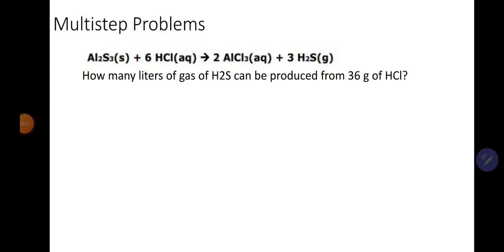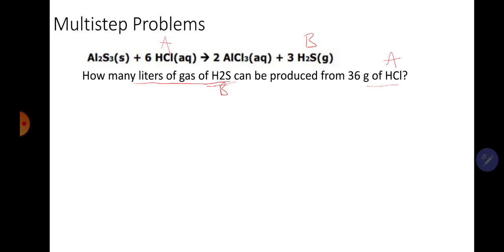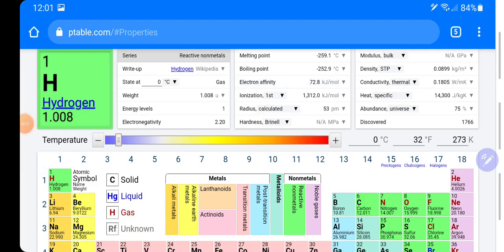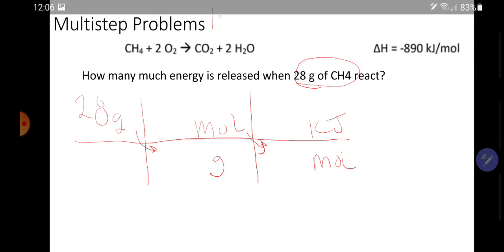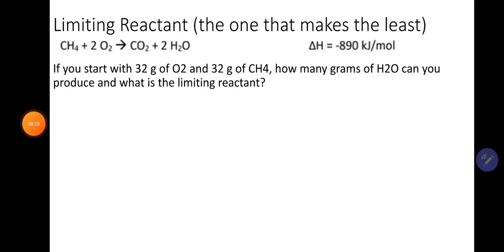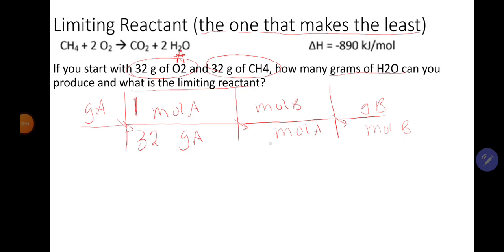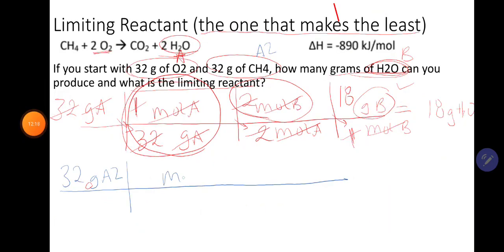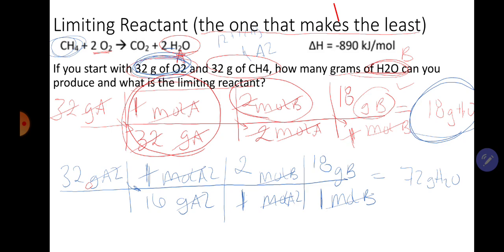Multistep stoichiometry review